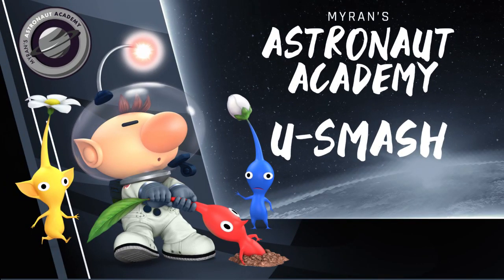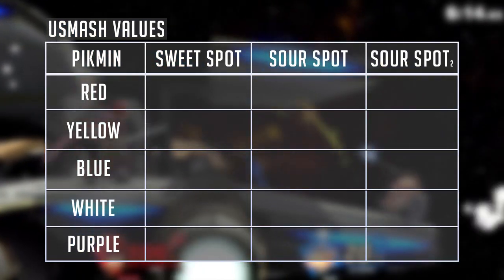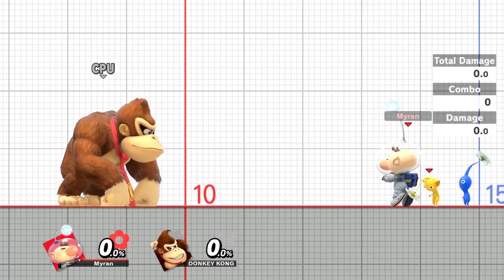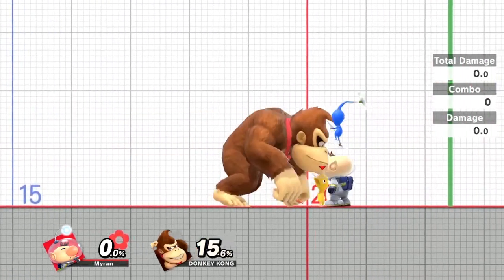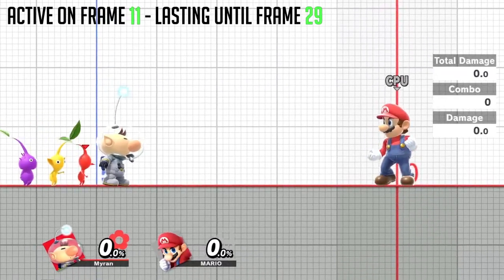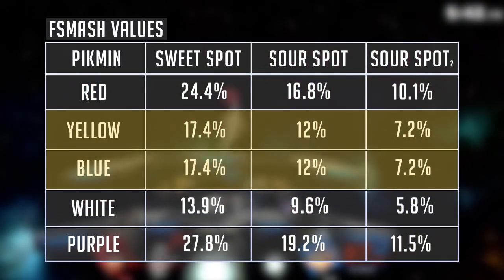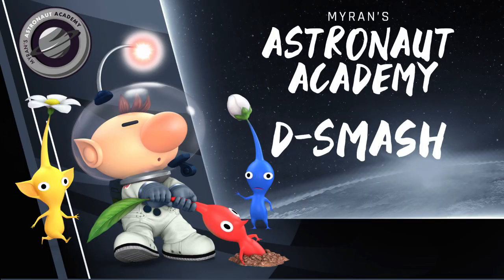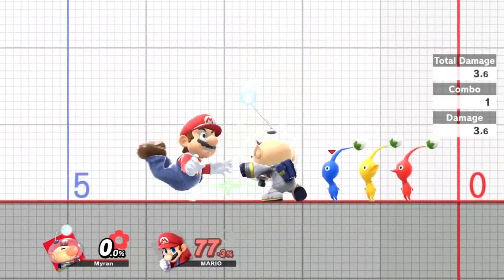Astronaut Academy #2 Smash Attacks! (Olimar Guide)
Desync explanation by Big BM (I will be making my own video in the future, but this can help explain it some as well)

Song is Piklopedia - Pikmin 2
Composer: Hajime Wakai